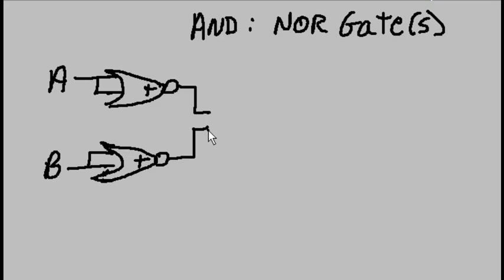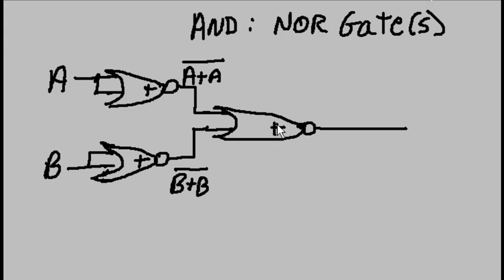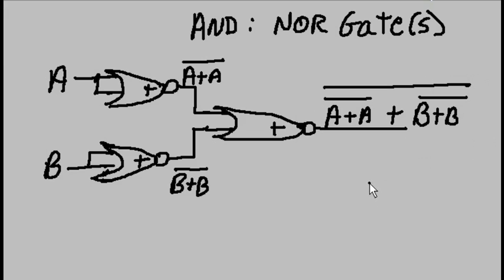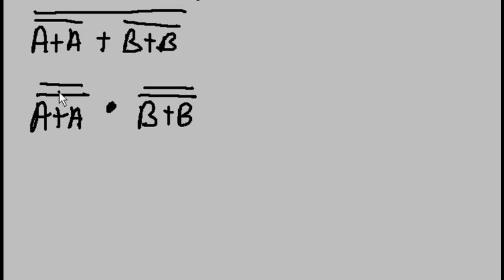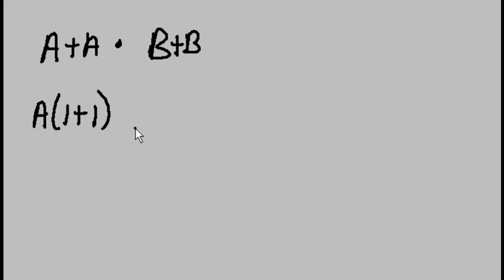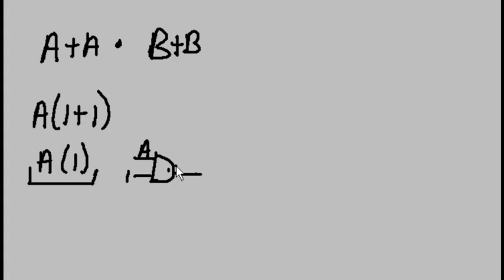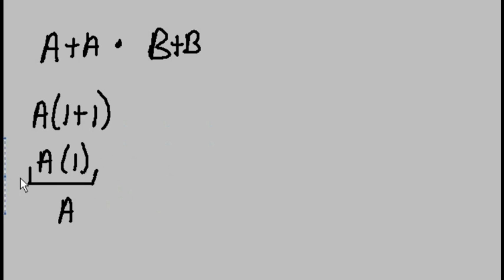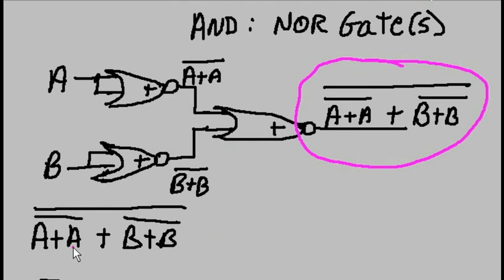DeMorganize NOR Gates into an 'AND' Crkt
De-Morganize a Nor Gate into an AND Gate